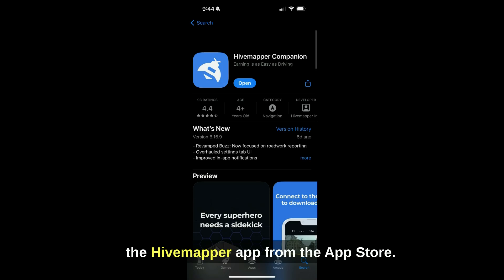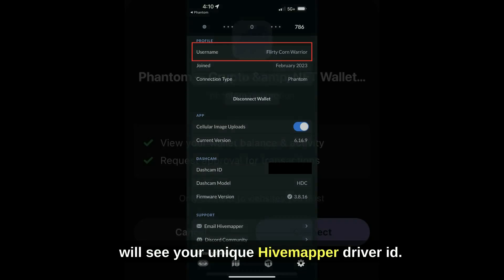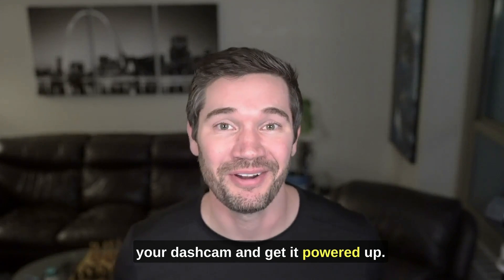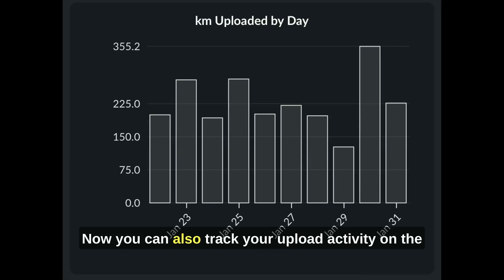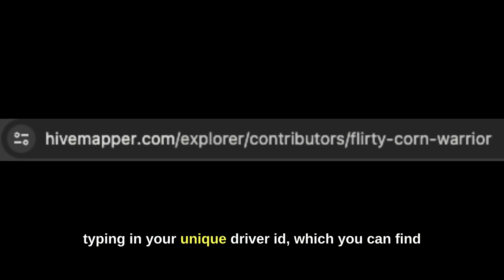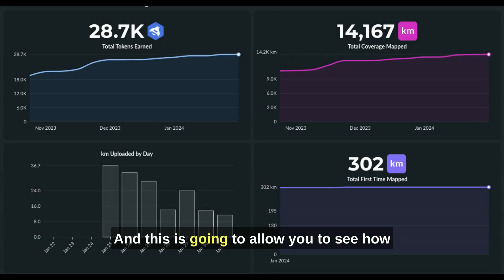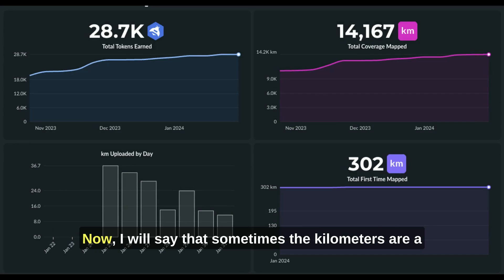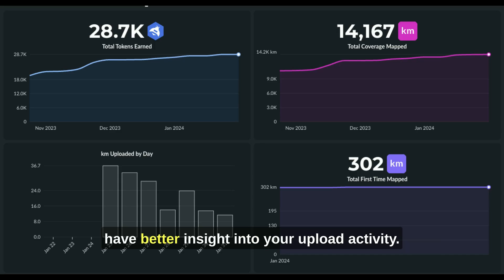Hivemapper - Best Practices for Individual Contributors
Dashcam Mount

0:00 Intro
0:20 Fleet Member Request Form
0:32 Setting Up Phantom Wallet
1:11 Setting Up Hivemapper App
1:32 Setting Up Dashcam
2:15 Firmware Updates
2:34 Lights On Camera
3:45 Downloading & Uploading Imagery
5:19 Tracking Uploads On Explorer
5:50 Camera Placement
7:11 Avoiding Common Pitfalls
9:56 Closing Thoughts